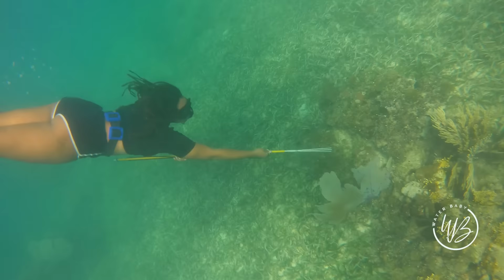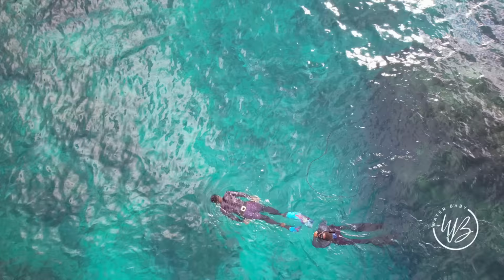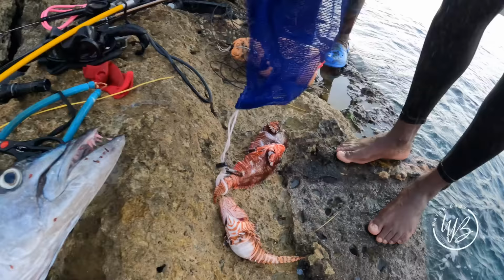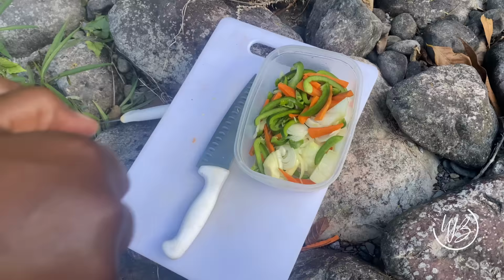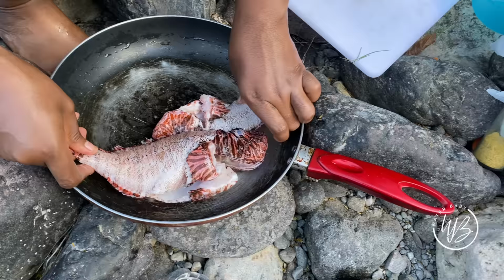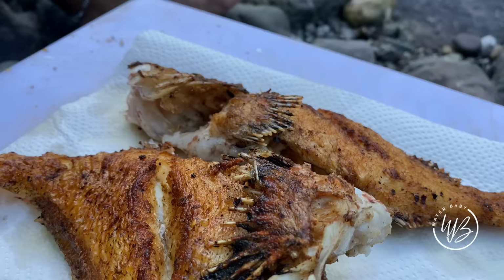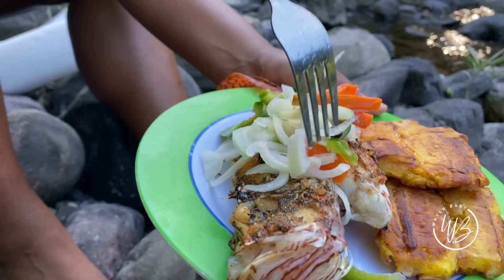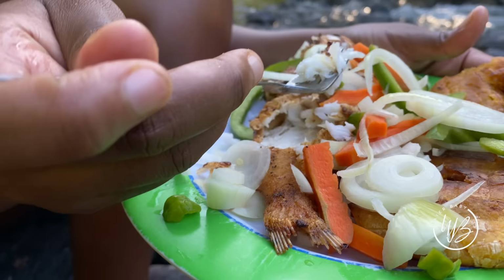VENOMOUS LIONFISH CATCHING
Watch this to know more about  Lionfishes.
I really hope you guys enjoy this video :)

Nuff love, positive vibes.
x Tiffany

P.S. Watch video in 1080p or 4k